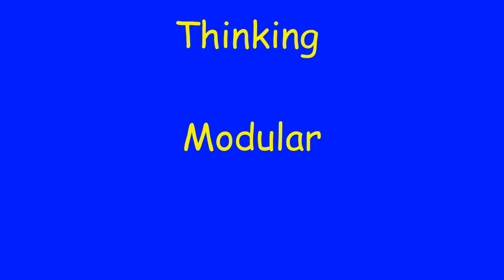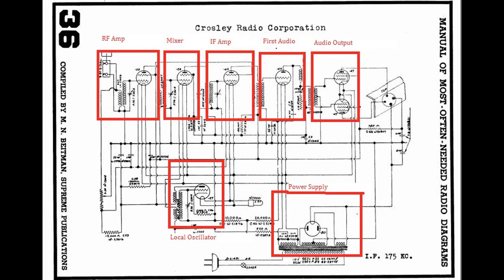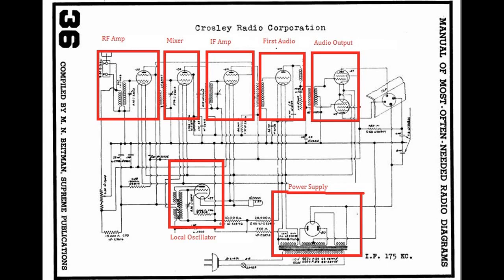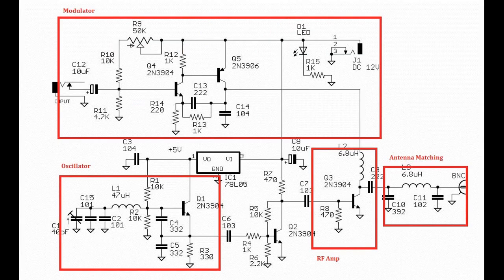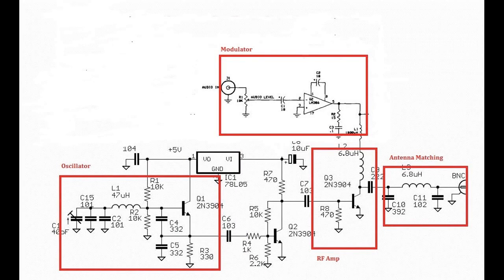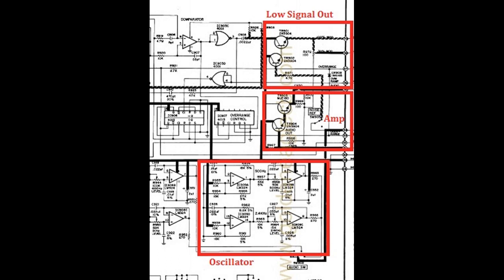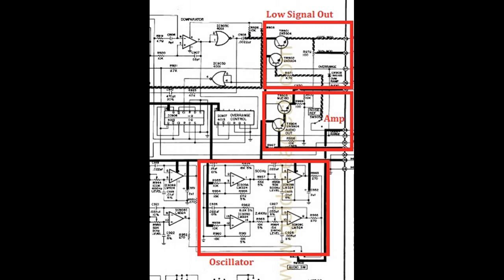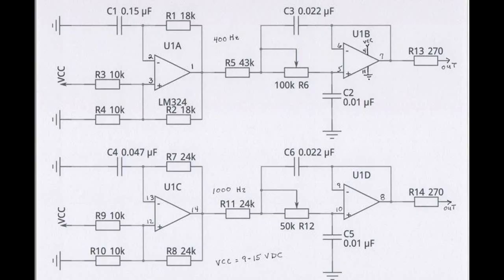Thinking Modular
A short video showing how there are modules everywhere and how they can be used.